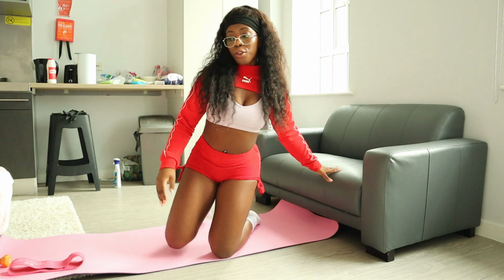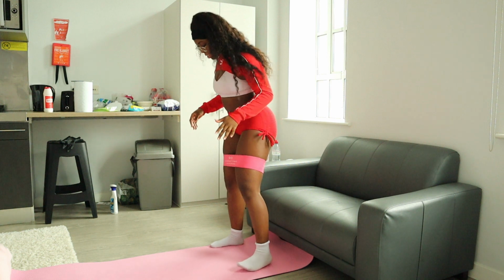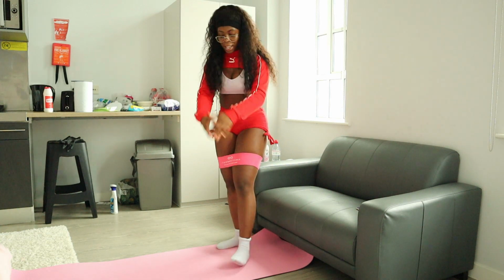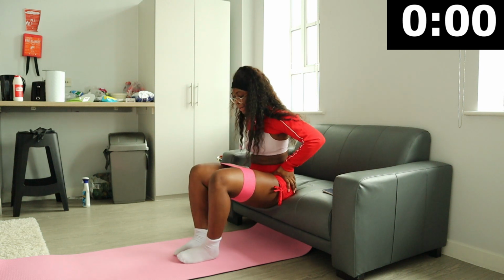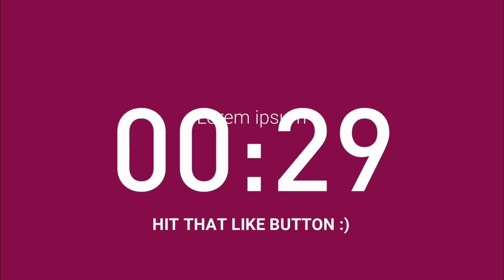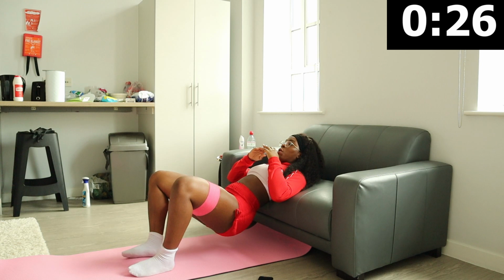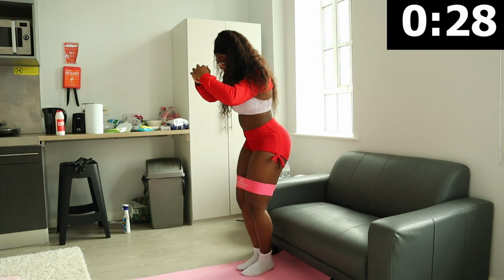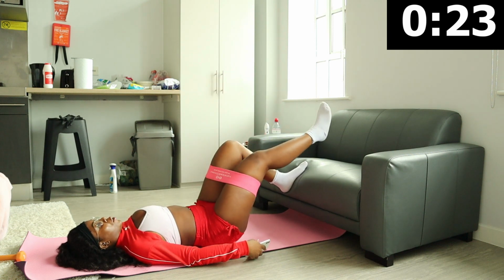10 MINUTE COUCH BOOTY WORKOUT | BIGGER GLUTES FROM HOME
Hey guys! Today's home workout requires only your couch, so no excuses! Make sure you grab a resistance band for this workout to really target the glutes.

MY RESISTANCE BANDS (shipping worldwide)